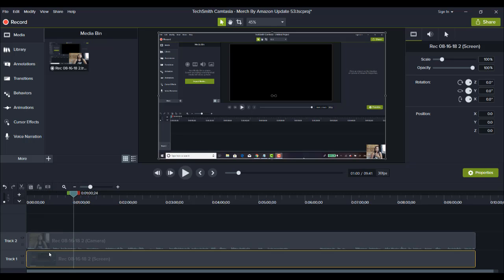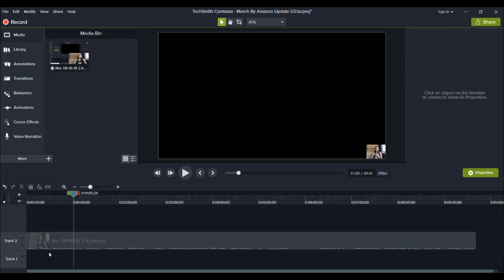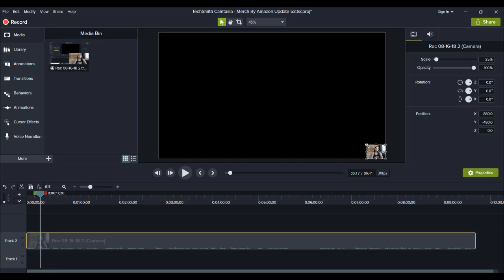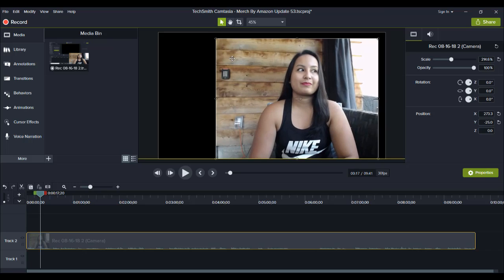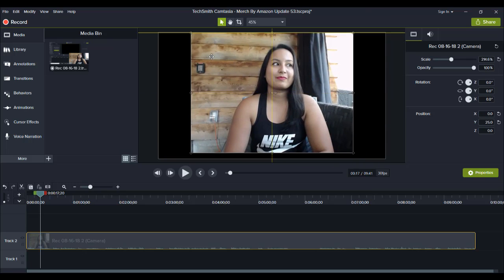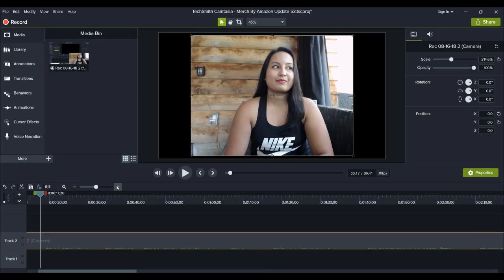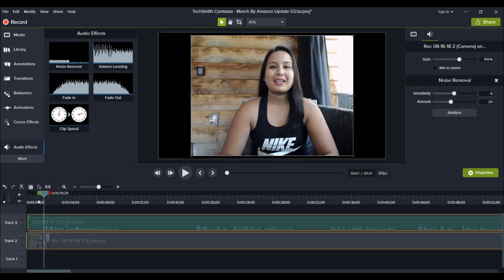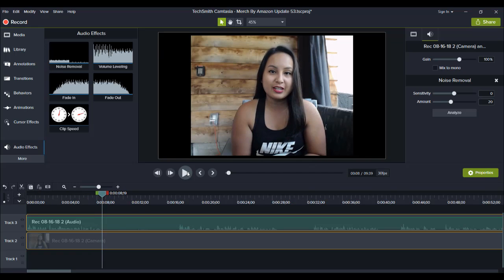Camtasia How To Do Jumpcut Editing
➤Cameras:

1. Webcam Camera: Logitech c930e

➤Microphones:

1. USB Mic: Blue Yeti

➤Filming Accessories:
1. Tripod: Neewer Carbon Fiber

2. DSLR Stabilizer: Neewer Carbon Fiber Handheld Stabilizer

3. Umbrella Light Kit: LimoStudio Umbrella Lights

ABOUT THIS WEEK’S EPISODE:
What is a jump cut?

In this video I explain one of the best video editing techniques, in my opinion:  what the jump cut editing method is and how it makes your videos more entertaining and engaging.

It also makes it easier for you to film your videos because you don't have to memorize your entire script, you can just do it in bite sizes.

I will show you how to do the jump cut video editing technique in Camtasia Studio Software by Techsmith so you can try this out on your own videos!